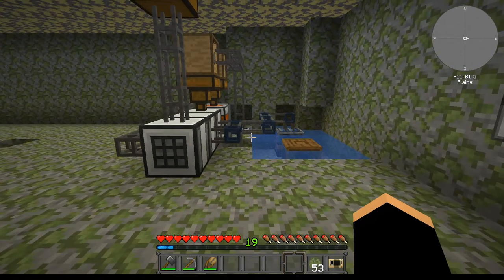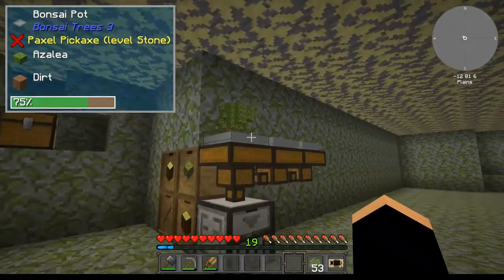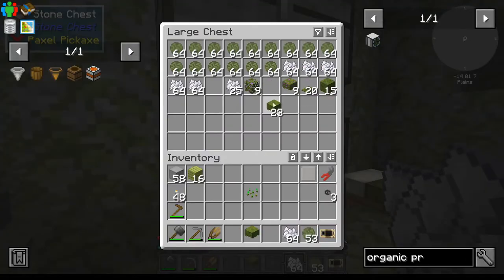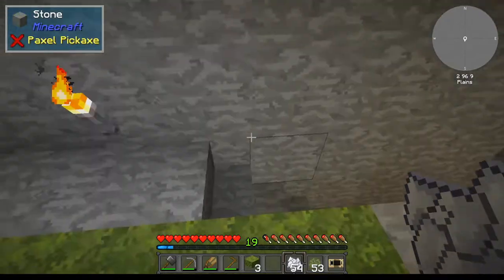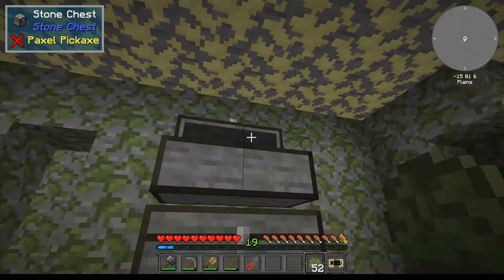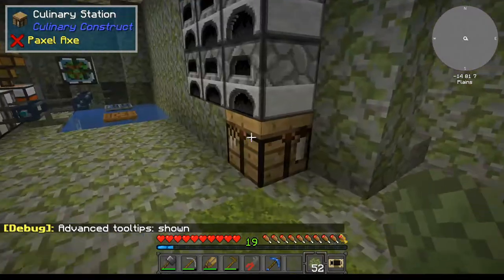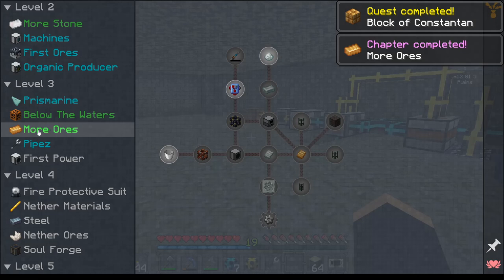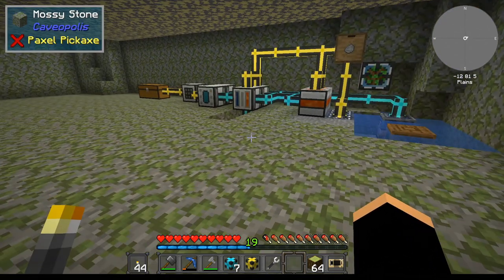Modular Ore Processing Setup - Caveopolis Ep3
My delve into Caveopolis by Benbenlaw.

Modpack assets in thumbnail/video start authorised by Benbenlaw

00:00 Intro
01:30 Organic Producer
06:30 Oak, Dark Oak and Spruce saplings
12:30 Grass Block
13:00 Prismarine into Water
18:00 Bypassing the wet Suit
18:30 Deep dive
19:50 Sand, Sandstone, Red Sand
20:55 Bituminous Red Sand
25:20 Bitumen
26:00 Ore extractor tier 1
26:50 Prepping Modular Ore Processing
27:30 Pipez
35:35 Modular Ore Processing Setup
46:38 Adding Igneous Extruder
47:54 Adding Adv Barrel
49:09 Adding Alloy Mixer
51:23 Adding Ore Extractor
54:28 Block of Redstone
55:42 Constantan